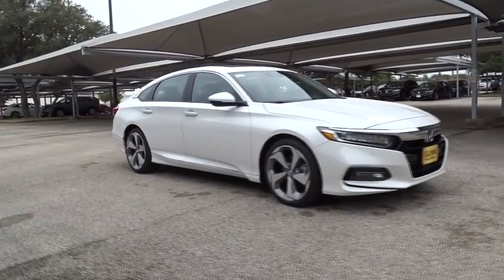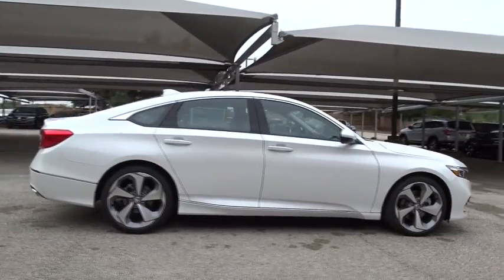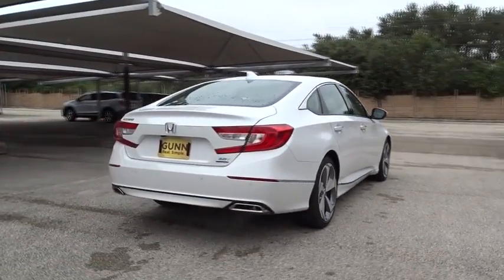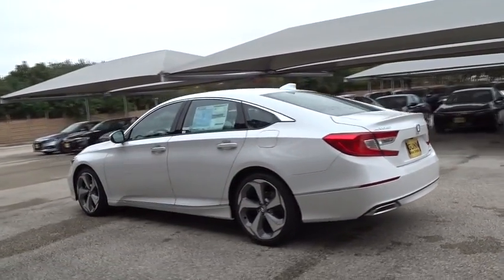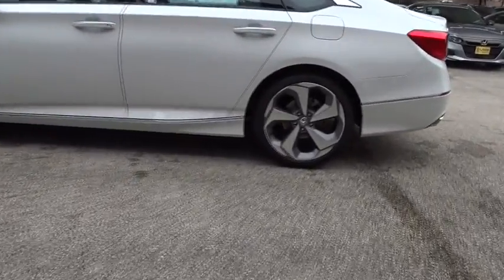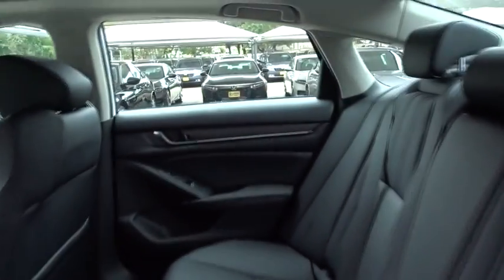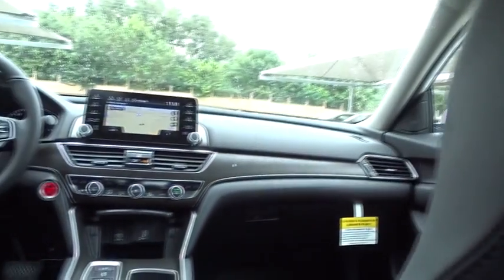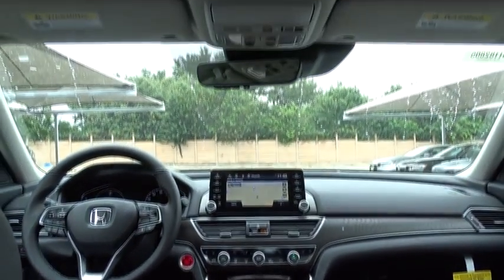2018 Honda Accord Sedan San Antonio, Austin, Houston, Boerne, Dallas, TX H182805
2018 Honda Accord Sedan
2018 Honda Accord Sedan Touring 2.0T - Stock#: H182805 - VIN#: 1HGCV2F92JA051853

Gunn Honda
14610 IH-10 W

Safety equipment includes: ABS, Traction control, Curtain airbags, Passenger Airbag, Front fog/driving lights...Other features include: Leather seats, Navigation, Bluetooth, Power locks, Power windows... The bold new exterior of the 2018 Honda Accord is the result of thoughtful engineering, expressed through strong character lines, LED headlights, and LED fog lights. The front-end is as innovative as it is distinctive, with Active Grille Shutters and Air Curtains that help improve aerodynamics and efficiency. With a muscular fastback-inspired design, the 2018 Accord offers passengers head-turning style with ample space. The quiet cabin features high-quality, soft-touch materials and an expansive front view for an exciting combination or elegance and convenience. The generous trunk space gives you plenty of room for gear, groceries or whatever you need to fill your life with. Accord offers three advanced powertrains, including all new 1.5L and 2.0L turbocharged engines and a next generation two-motor hybrid system. Accord comes with Honda Sensing standard, an intelligent suite of safety and drive assistive technologies that can help you stay aware on the road and could even help avoid a collision.